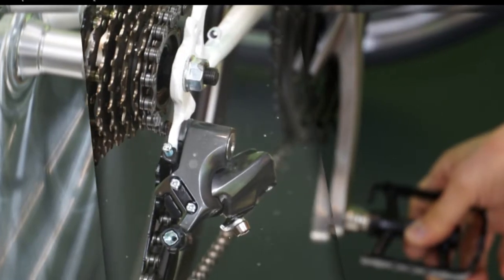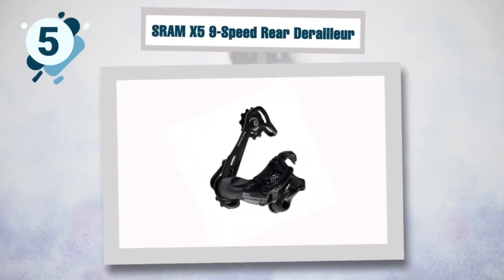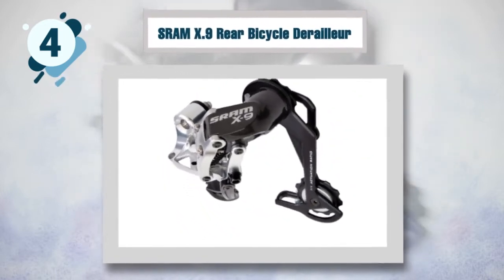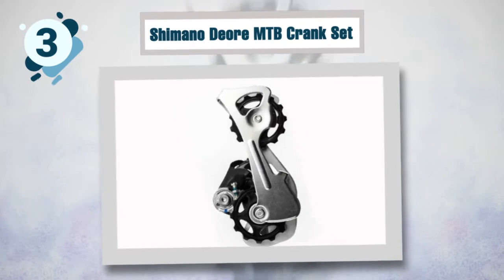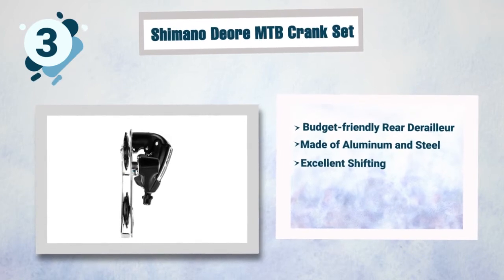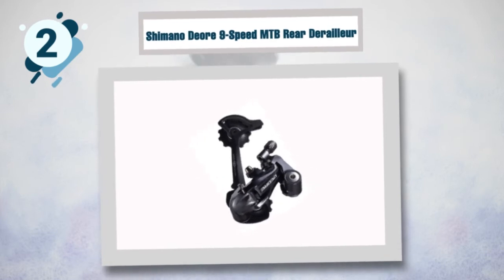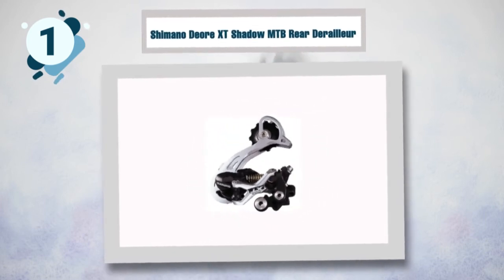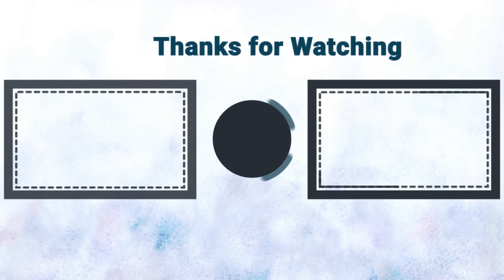5 Best Rear Derailleur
5 Best Rear Derailleur - Take the Best
► Links to the Best Rear Derailleur we mentioned in this video:

If you search the Best Rear Derailleur, then look at our complete review, including our best selection for the year's and more exclusively available on Take the Best.

Here we show you the Best Rear Derailleur models from different reliable brands Shimano, SRAM etc.